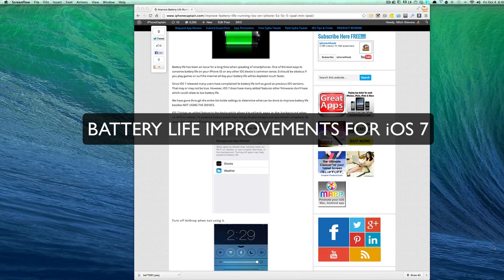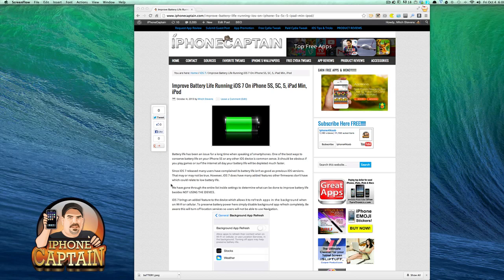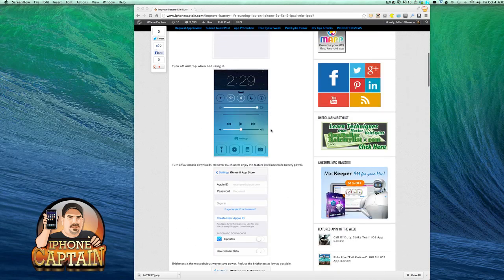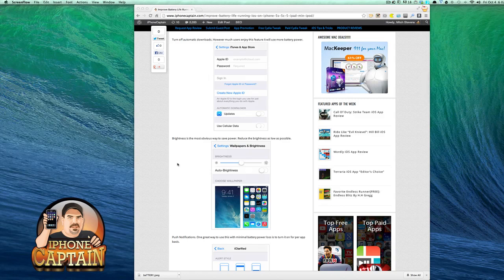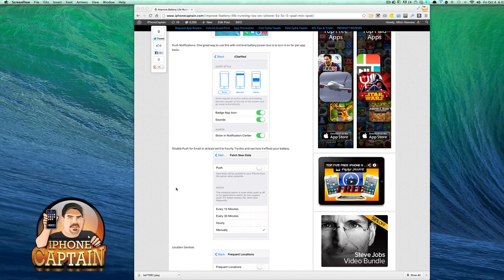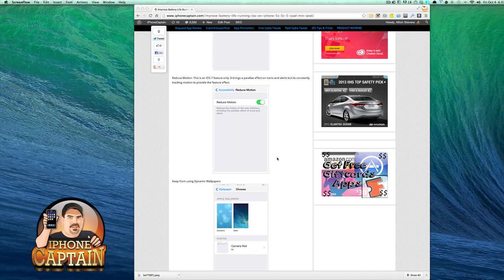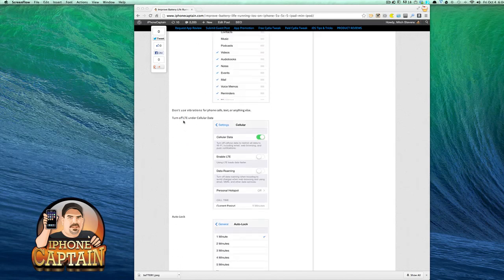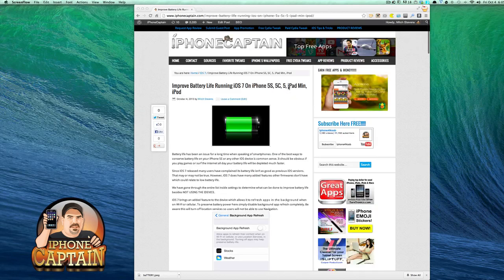Improve iOS 7 Battery Life Oct. 2013 iPhone 5S, 5C, 5, iPad Mini, iPad 3, 4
Save Battery Life Using iOS 7: Improve iOS 7 Battery Life

SOCIAL US

About iPhonecaptain

iPhonecaptain offers top quality content for learning the iOS system for both jailbroken and non-jailbroken devices.  We post the top iPhone, iPad, iPod applications each month for these devices.  Many times we do a weekly top free iPhone 5 applications for each iOS device.  So if you want to stay on top of all the latest iOS applications check back each day.  We sometimes post the Top Mac Apps as well.  We feel these go hand in hand with each other.  We bring the Top Free Cydia Tweaks each week, as well as the Top Paid Cydia Tweaks 2013.  If you enjoy applications check out our Top Free iOS Games 2013, and Top Paid iOS Games 2013.  We cover a great deal of content here so check back often.